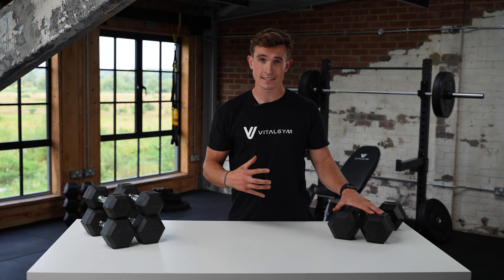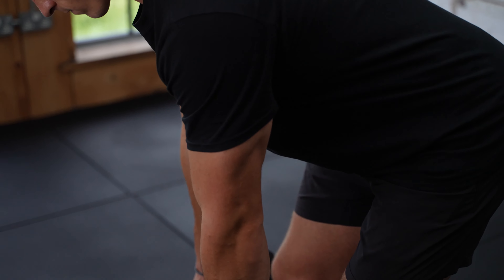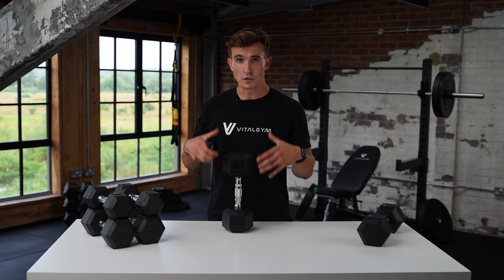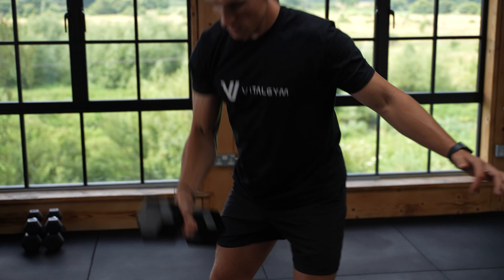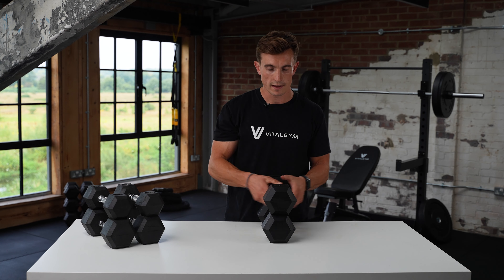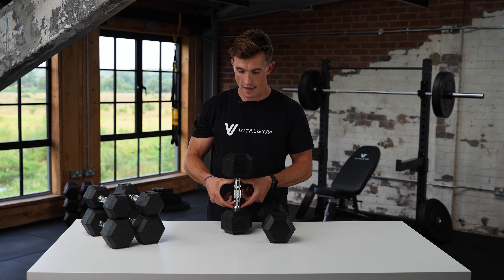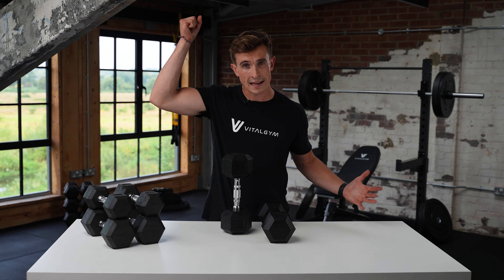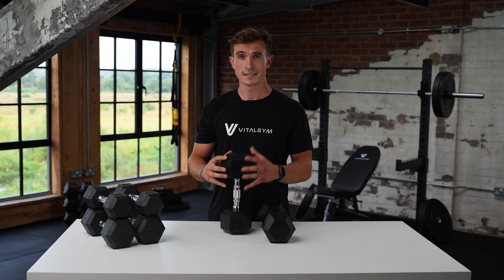Hex Dumbbells by Vital Gym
George from the Vital Gym team walks you through the Hex Dumbbells and why they’re a home gym essential. Opening up a vast range of new exercises, these dumbbells are the perfect tool for self-improvement. With superior grip and premium build quality, these weights enhance any workout.

Made from recycled rubber with a hexagonal shape, our dumbbells offer optimal balance and the highest quality. Their shape allows them to be stacked, saving space in any home gym.

We’re here to give you all the information to get started, including essential features and key workout tips. This short guide is everything you need to supercharge your workouts.